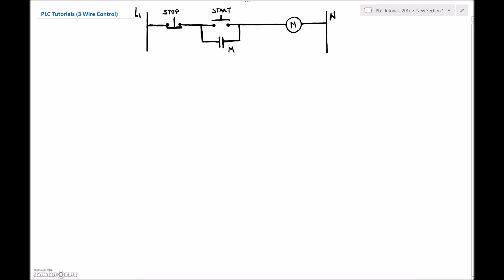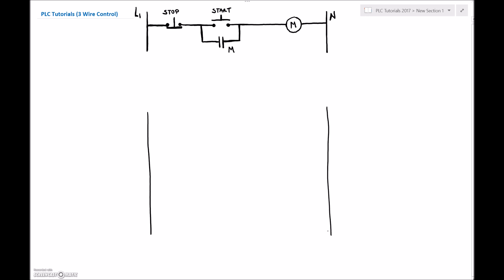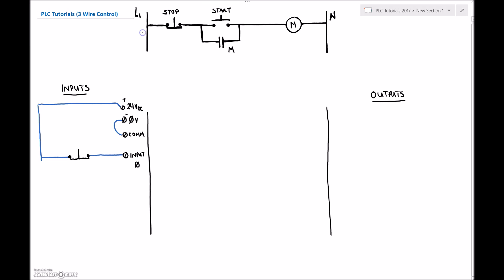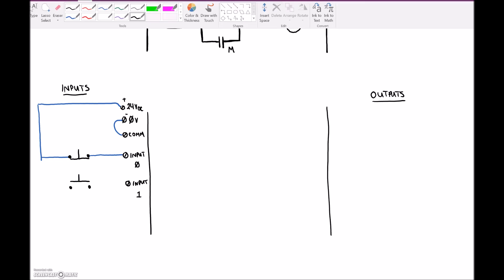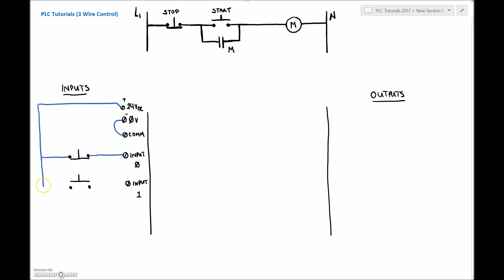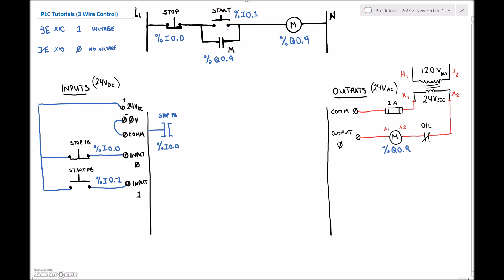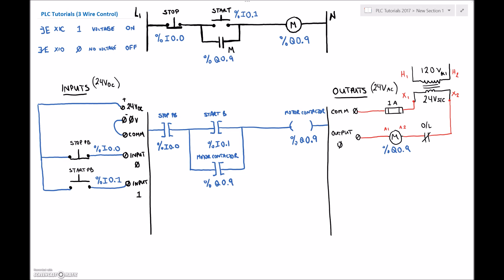PLC Tutorial (TwidoSuite) #2 (3 Wire Control Explanation)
This video will talk about the difference between the Examine if Open (Contact Normally Closed) Input Instruction and Examine if Closed (Contact Normally Open) Input Instruction.

In this video we go through the physical wiring for a 3 Wire Control. The next video in the playlist will cover the actual PLC program.

Twido USB Cable: TSX CUSB 485 - USB/RS 485 converter
                                 TSX CRJMD25 - Mini-DIN/RJ45 cable